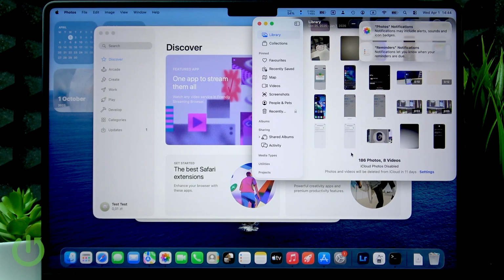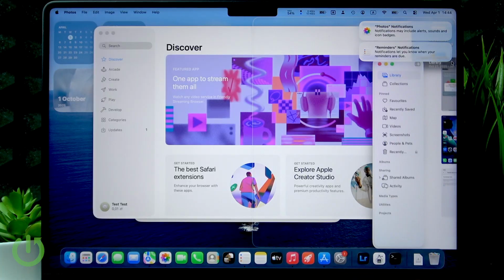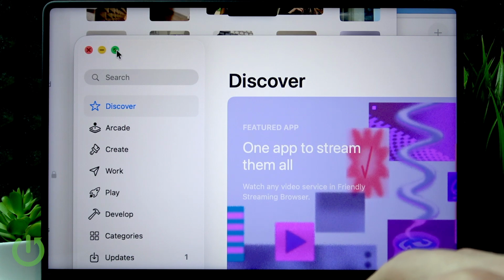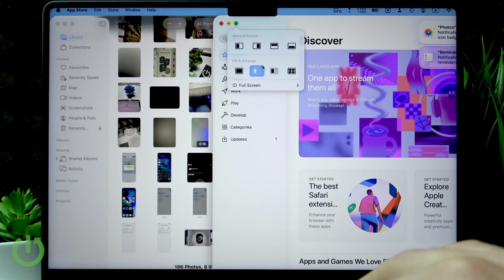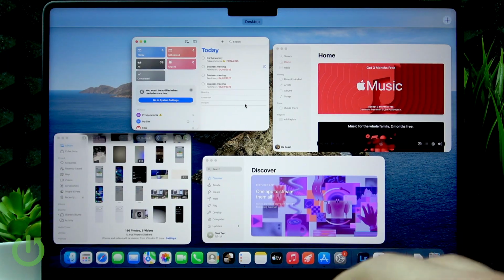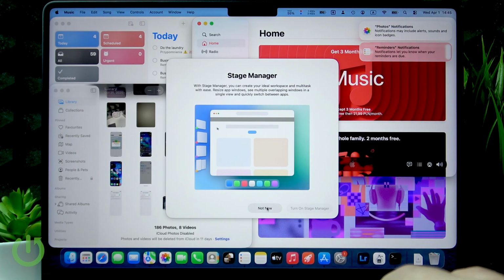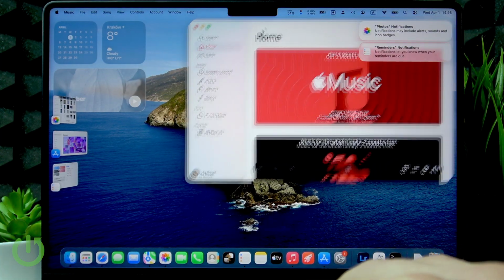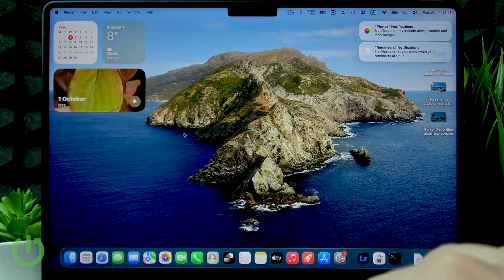MacBook Pro M5 – How to Use Split Screen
Learn how to use Split Screen (Split View) on your MacBook Pro M5 to work with two or more apps side-by-side. In this short and clear video we show the easiest ways to enter split screen: drag a window to the side, use the green full-screen button to access Move & Resize or Fill & Arrange, and enable Stage Manager or use the Center Stage gesture to quickly bring apps forward. These macOS multitasking tips help you arrange up to four apps, improve productivity, and switch between windows faster on the MacBook Pro M5.

How to enter split screen on MacBook Pro M5?
How to use Split View on MacBook Pro M5?
How to enable Stage Manager on MacBook Pro M5 and switch apps?

0:00 Intro and what you will learn
0:04 Method 1 – Drag the window to the side to split the screen
0:32 Method 2 – Use the green button: open Move & Resize and Fill & Arrange
0:45 How Move & Resize helps place windows exactly where you want
1:01 Use Center Stage gesture (three-finger swipe) to bring an app forward
1:22 Enable Stage Manager in Control Center as an alternative to split screen
1:39 How to switch between apps with Stage Manager and arrange windows
1:54 Outro and subscribe for more MacBook Pro M5 tips